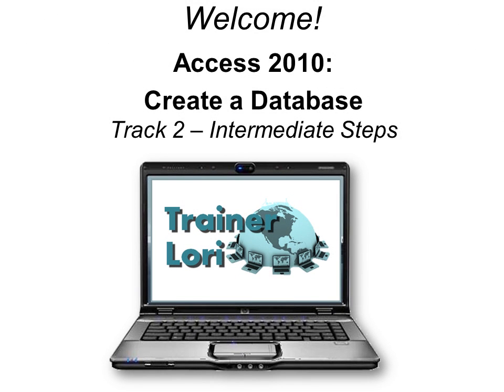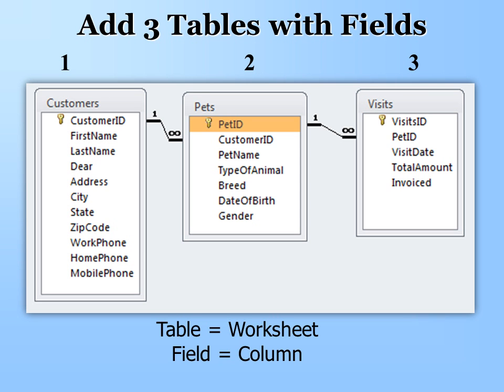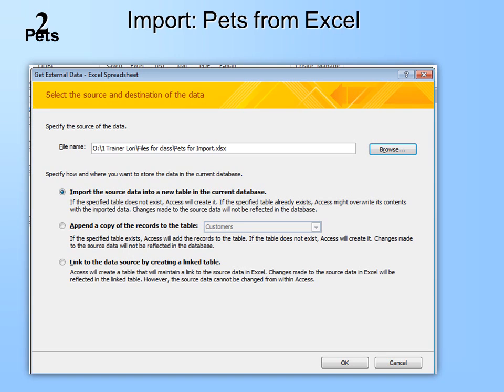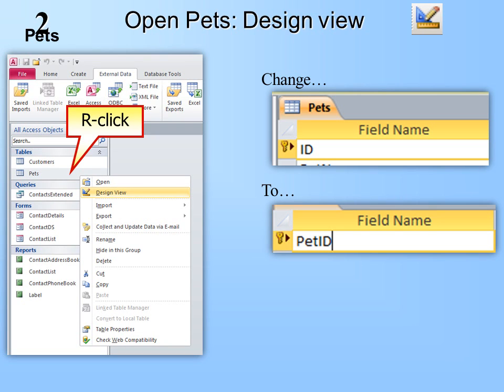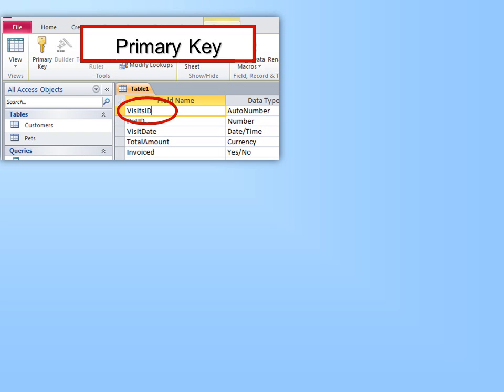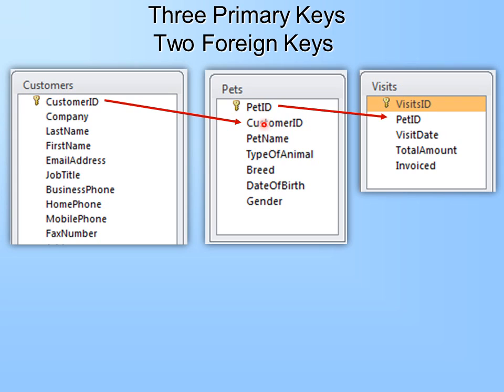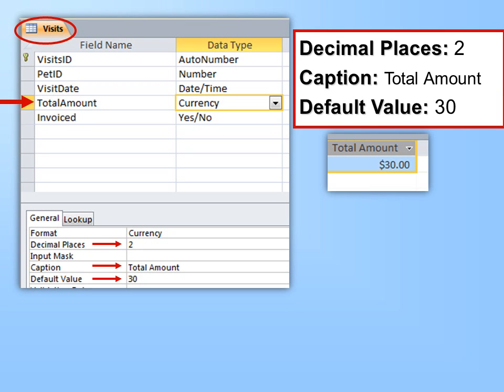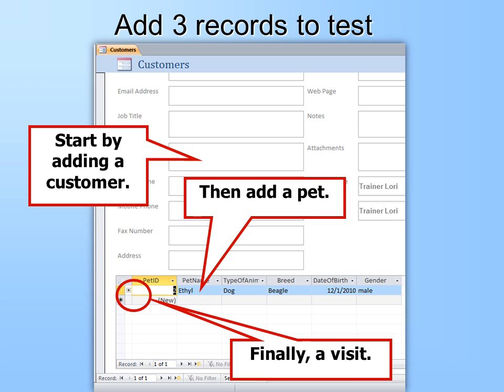Access 2010 - Create a database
See the steps to create an Access 2010 database from scratch including importing table, setting properties and creating relationships in this fast-paced tutorial from TrainerLori.